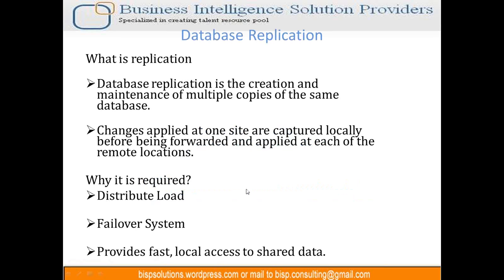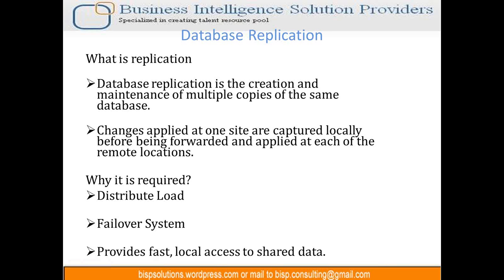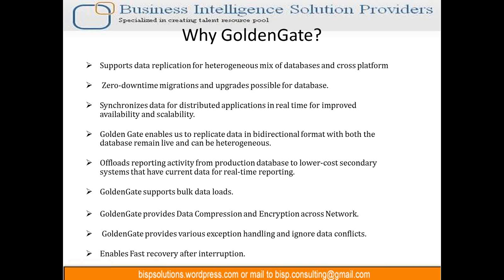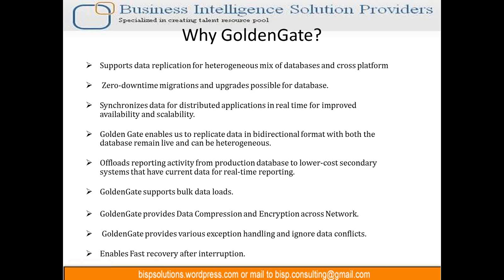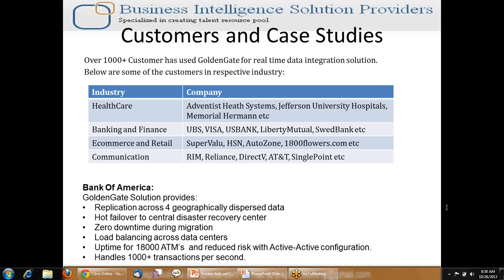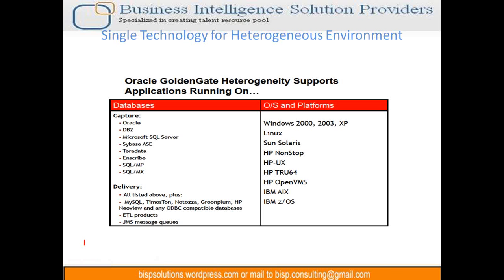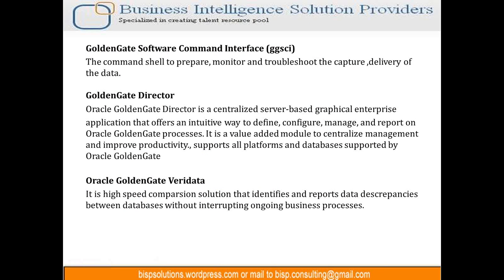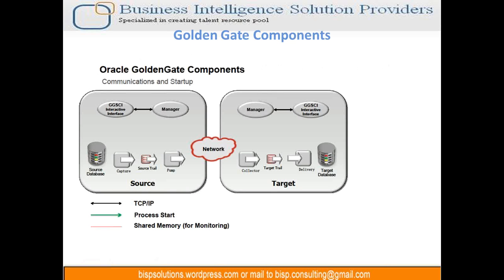An Introduction to Goldengate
Follow the full step by step Oracle GoldenGate Training tutorial